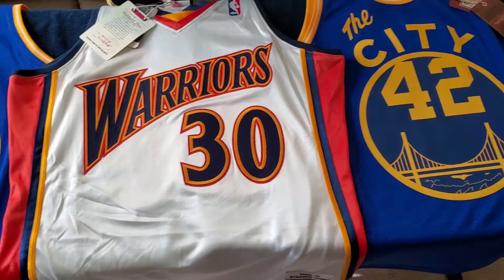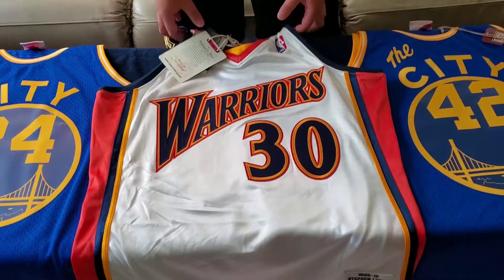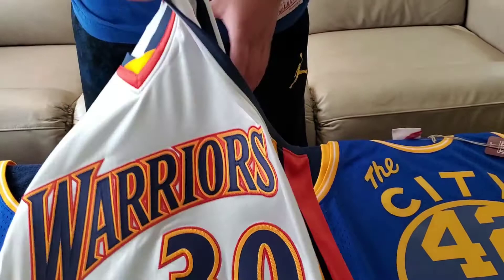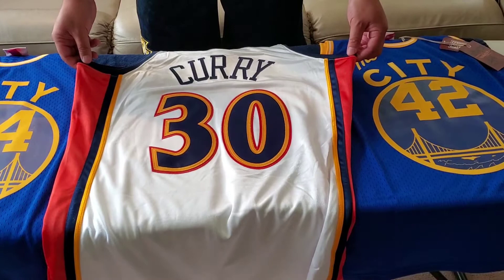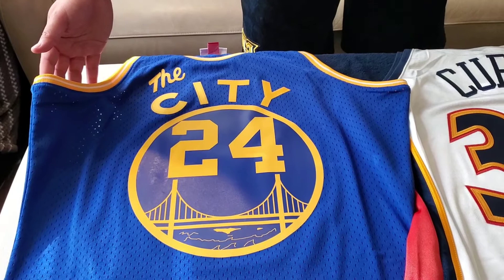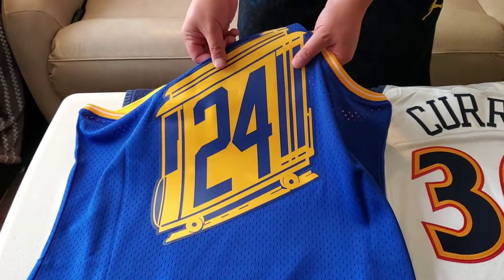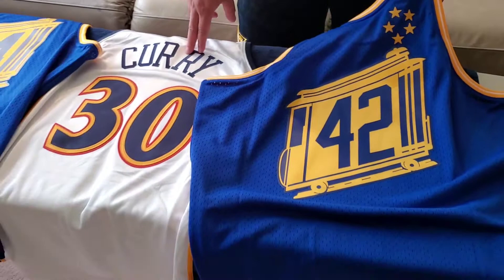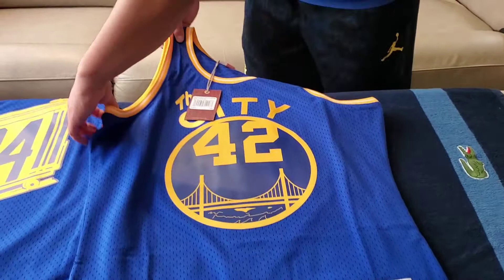Golden State Warriors Mitchell & Ness Jerseys! Stephen Curry, Rick Barry and Nate Thurmond!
Authentic vs. Swingman Comparison